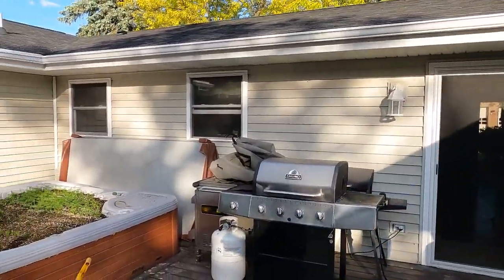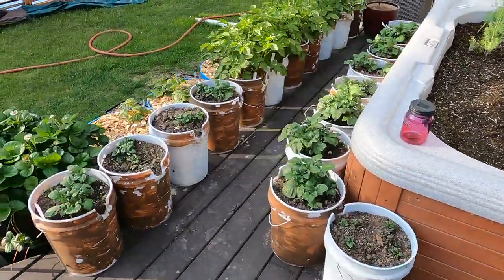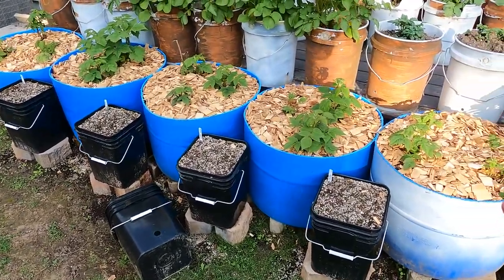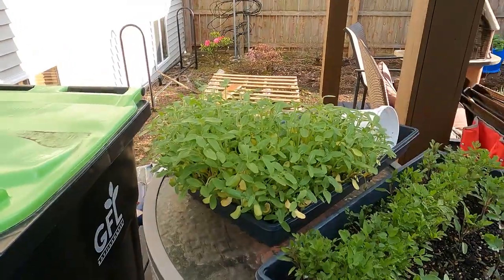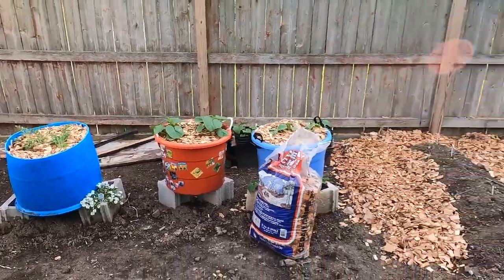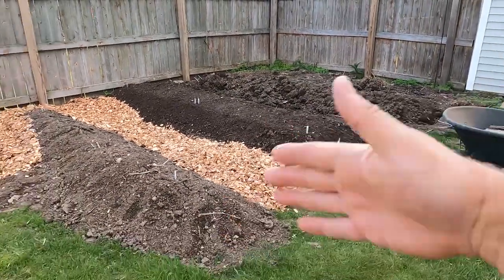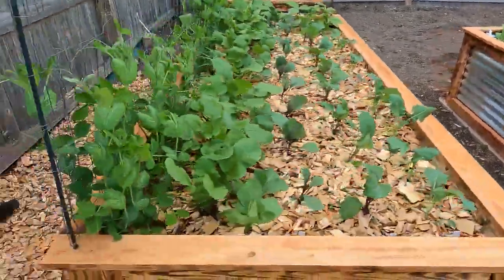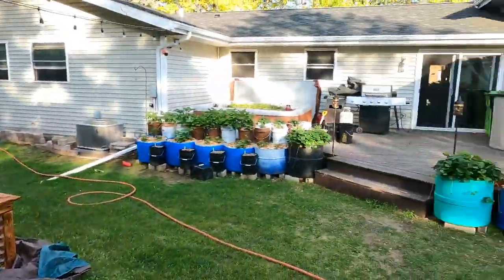From Broken Hot Tub to Flourishing Backyard Oasis: Creative Ways to Grow Your Own Food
Combining all the other video channels to just the homestead channel. Join us in this exciting update as we reveal the progress of our outdoor home garden project. Discover how easy it is to grow your own garden anywhere, and let's inspire each other to get started on our gardening journey!

00:00 - Introduction

Ryan introduces the video, discussing the recent gardening activities.
01:01 - Hot Tub Conversion to Garden

Explaining how a broken hot tub was repurposed into a garden bed.
02:06 - Planting Potatoes and Strawberries

Showing red potatoes and strawberries being grown in buckets, with different soil combinations.
03:14 - Experimenting with Different Plants

Discussing experiments with various types of potatoes and other plants in buckets.
04:14 - Addressing Rabbit and Deer Issues

Talking about the challenge of rabbits eating sunflowers and plans to set up electric fences for deer.
05:19 - Planting in In-Ground Beds

Overview of different in-ground beds and raised beds being tried out, including no-till techniques.
06:03 - Importance of Soil Preparation

Emphasizing soil aeration, pH balance, and nutrition level for effective gardening.
06:43 - Variety of Plants in Outdoor Garden

Showcasing the variety of vegetables and herbs being grown, including hot peppers and broccoli.
07:48 - Constructing and Planting in Raised Beds

Detailing the construction of raised beds and planting various types of tomatoes and other vegetables.
08:18 - Future Plans and Vertical Gardening

Discussing plans for vertical gardening and future plantings.
08:48 - Encouraging Home Gardening

Ryan encourages viewers to start gardening, regardless of the size of their space, and highlights the rewards of gardening.
09:34 - Conclusion

Concluding thoughts on the transformation of their home garden and the importance of self-sufficiency.